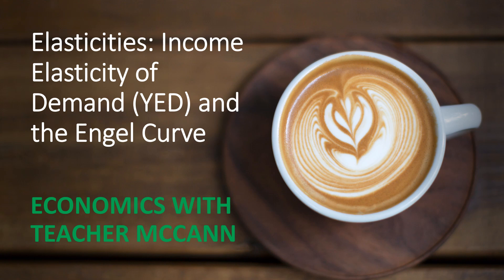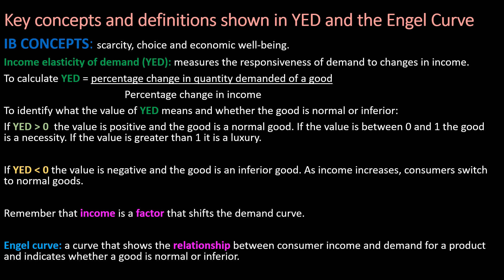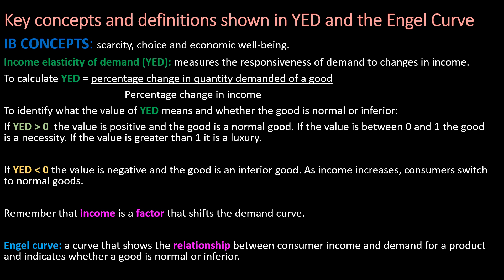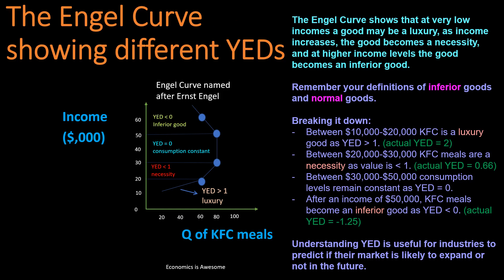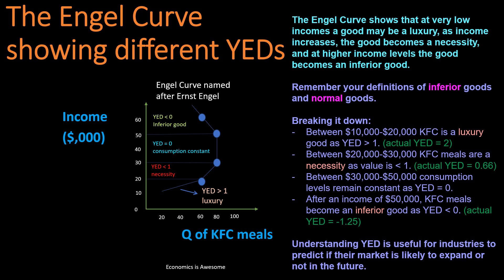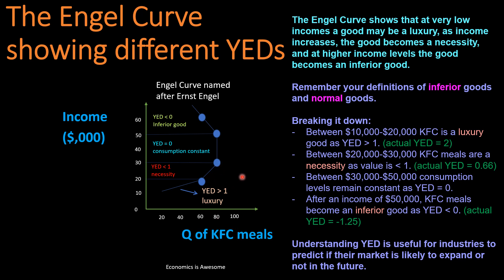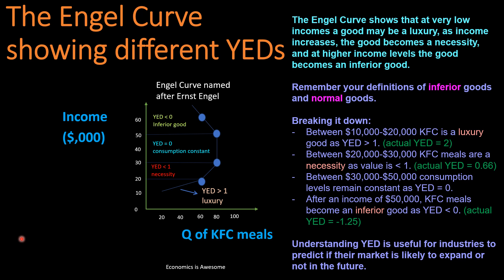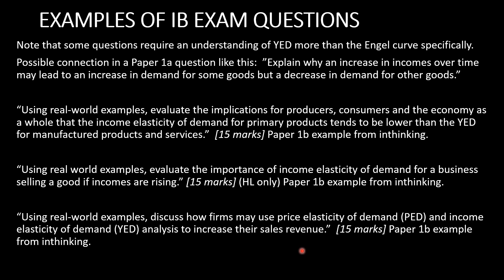Elasticities: Income Elasticity of Demand (YED) and the Engel Curve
This short video provides a brief overview of the Income Elasticity of Demand (YED) and the Engel Curve to promote an understanding of these concepts among economics students.

Please refer to Chapter 3 of Tragakes, Ellie (2020), Economics for the IB Diploma Coursebook.